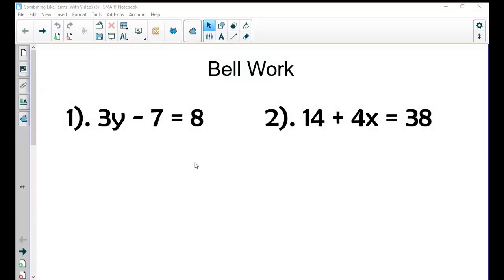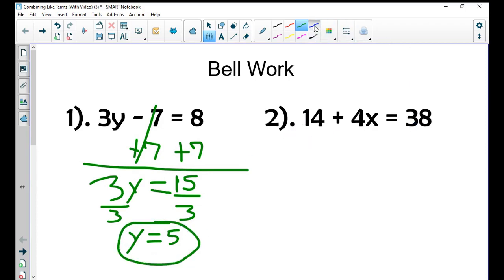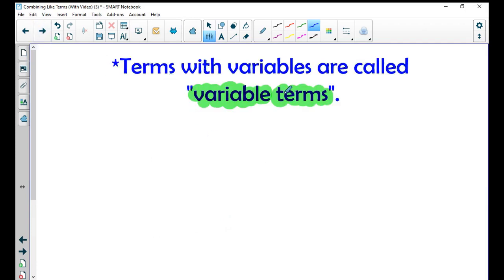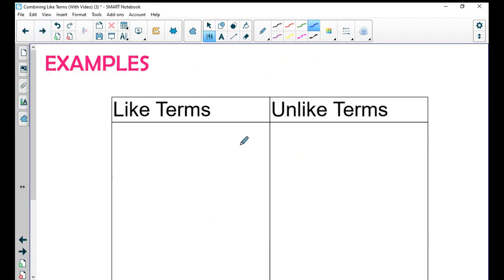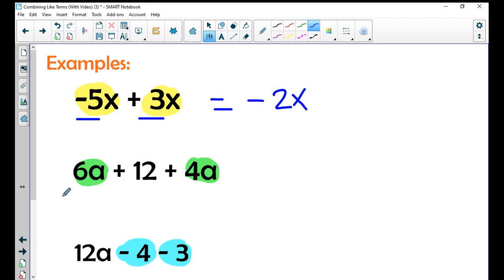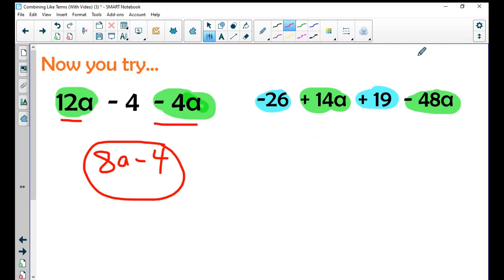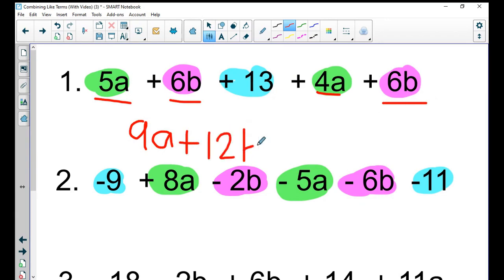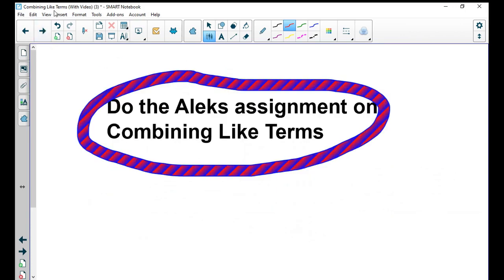Collecting Like Terms/Bourgeous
A short video about how to simplify algebraic expressions by collecting like terms together.
This is for 7th to 8th  grade level.